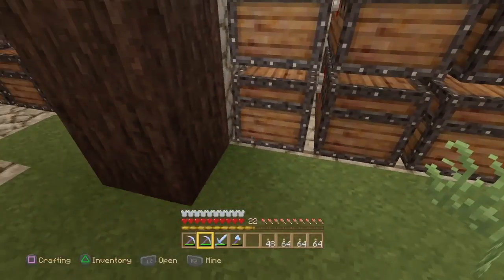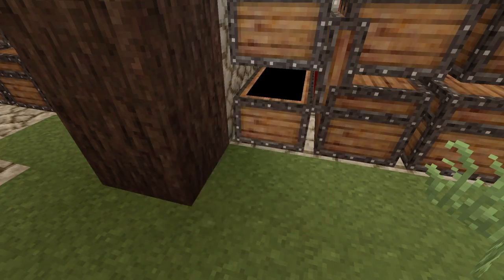Let's Play Minecraft PS4 | Episode 35 | Nether Pantheon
Today we start on a project i've talked about several times, The overworld nether Hub. We didnt get much progress done outside of the creative design world, but it will look sick, Dont forget to let your voice be heard, take a vote in your favorite pillar.